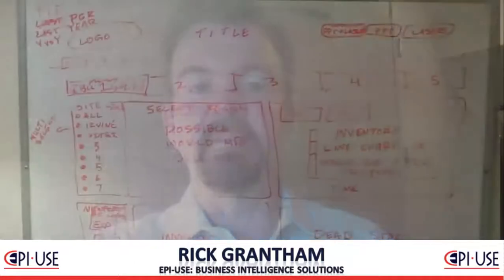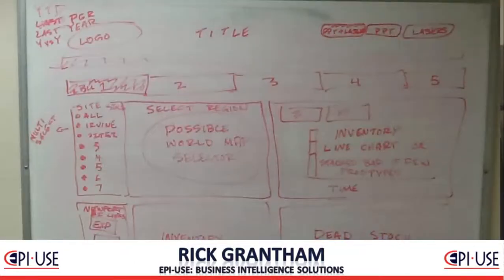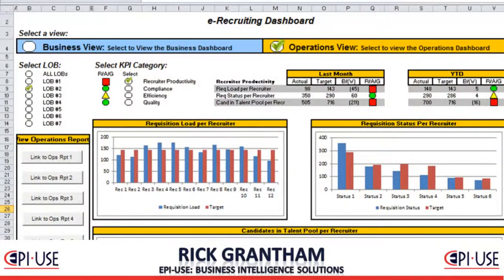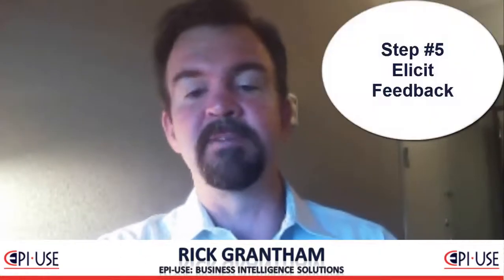Intro to Dashboard Requirements